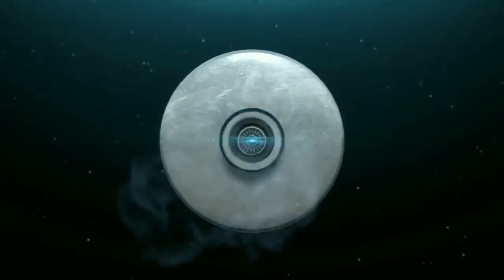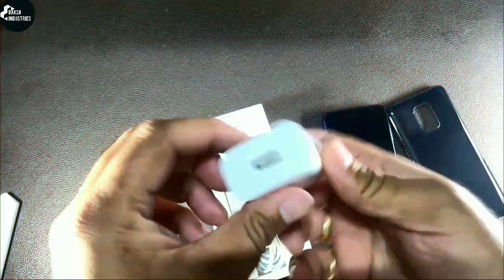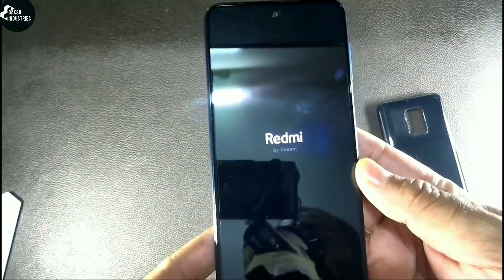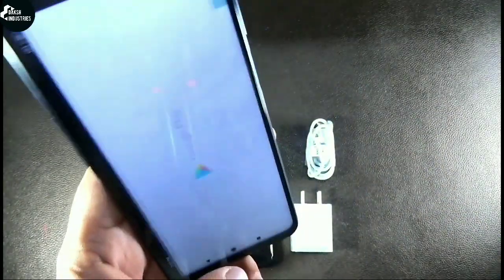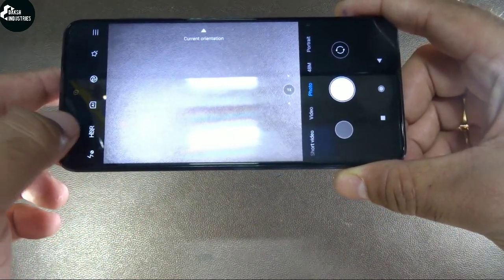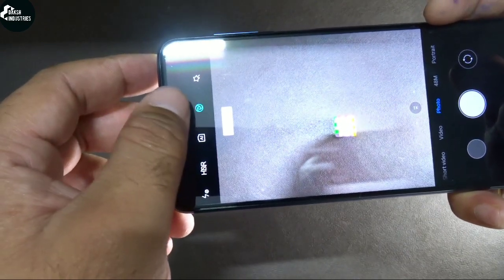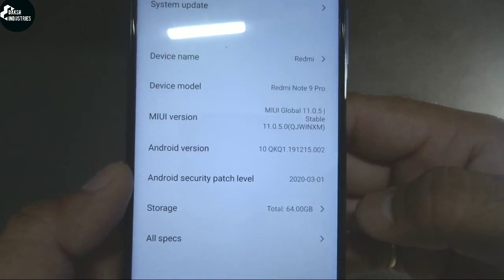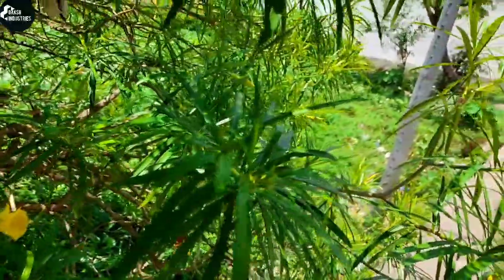Redmi note 9 pro unboxing | review | hands on | 4gb RAM 64gb ROM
Redmi note 9pro : Redmi Note 9 Pro (Interstellar Black, 64 GB)